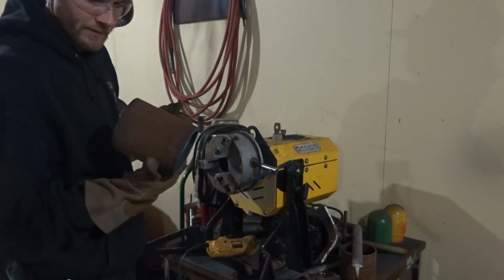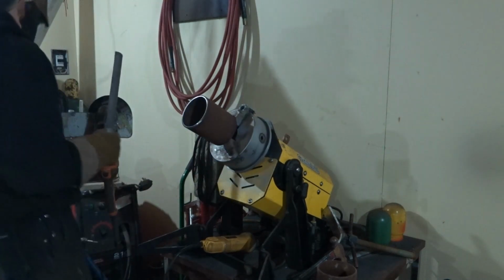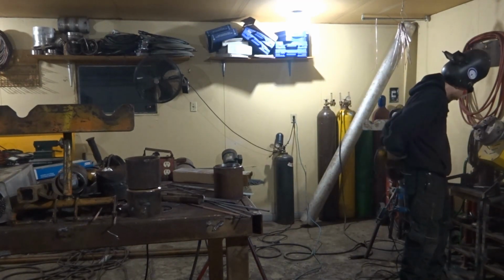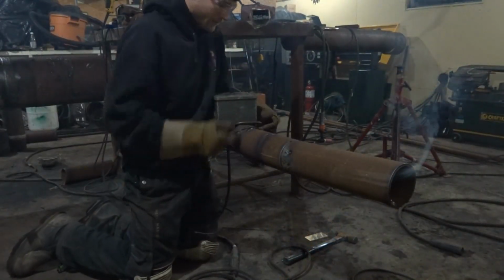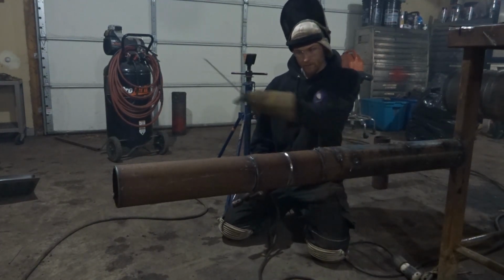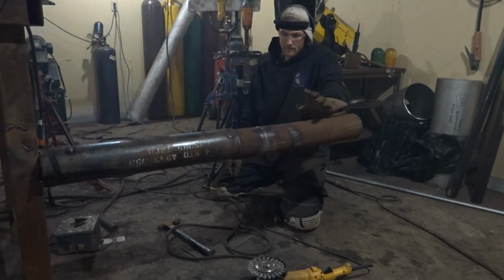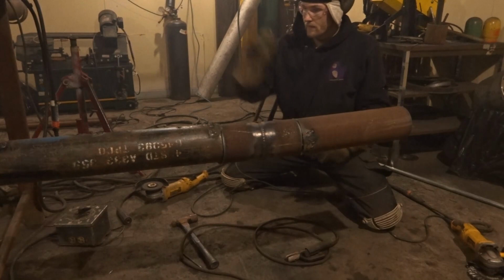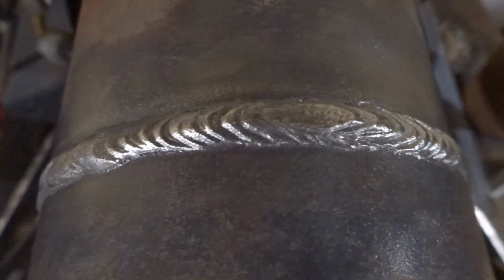5G Pipe Welding - 4" 0.188 wall - F3 Downhand - 6010/8010 - 1958 Lincoln SA200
The Welding machine is a 1958 Lincoln Longhood sa200 w/Continental F162 Engine - 4" 0.188 wall - 6010 and 8010 electrodes were used. I have not rolled the rack, tried different brushes or other; I can easily make the puddle more liquid, or 'dry up' the puddle to compliment the size of pipe. You can identify what a machine is good at by how much effort is required during the weld. Some machines do the welding themselves on the root pass, making you merely a spectator; other machines paint a cap pass on like nobodies business, but maybe require some effort on a root pass, or certain techniques you can use with one machine, you cant form the puddle the same way with another - Certain Vintage welding machines I own, numerous sa200's, 300's and 400's from the 1940's through 1970's - they all weld different from one another.